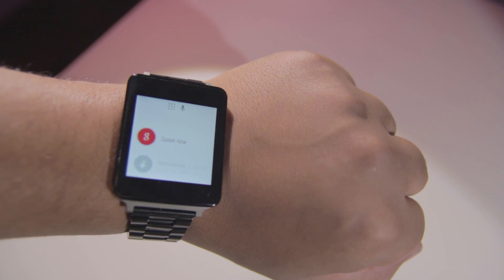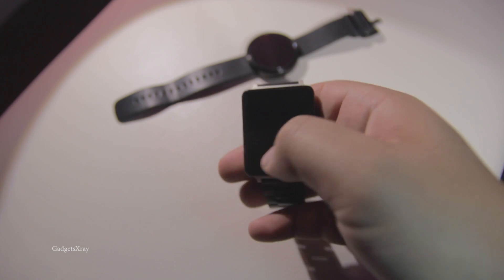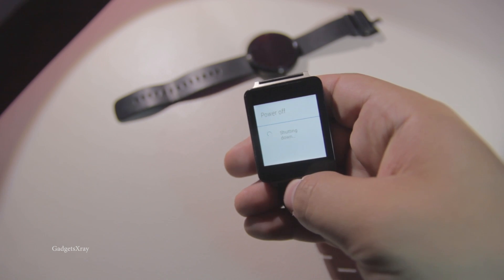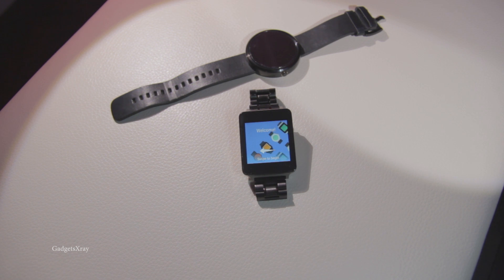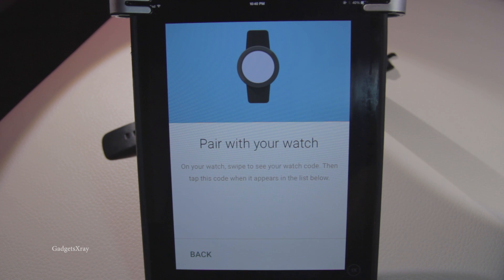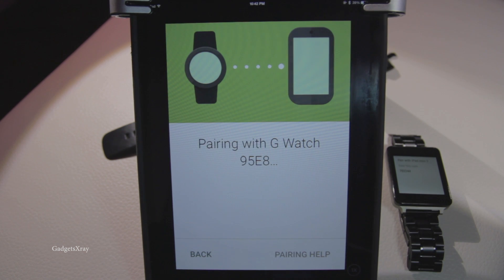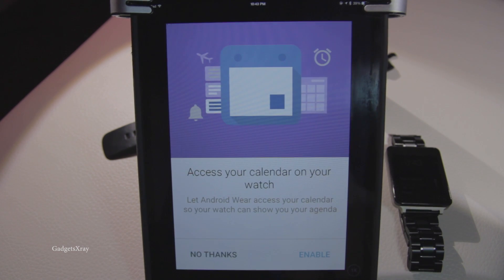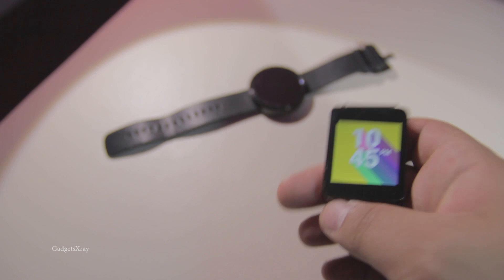How to setup Android Wear with iOS iPhone, iPad, iPod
Easy steps to set Apple iPhone or iPad with Android wear 1.3 that makes iOS more fun to use with Ok Google; notification; watch faces...